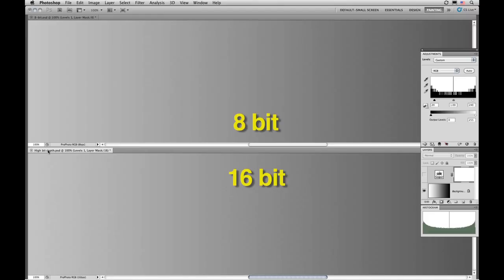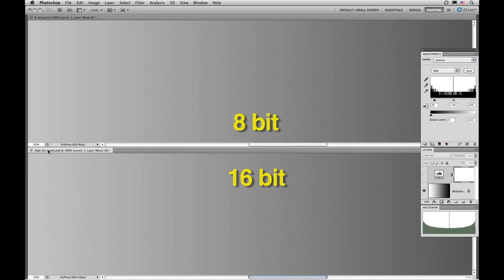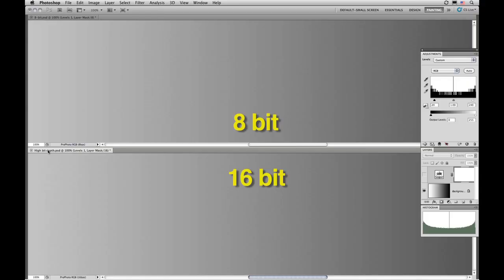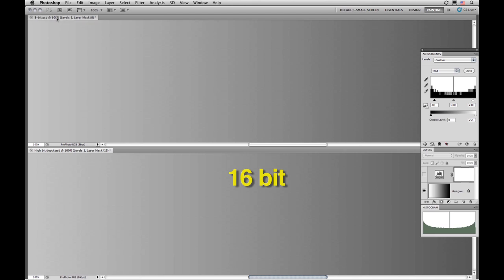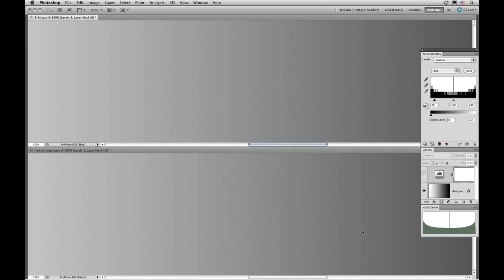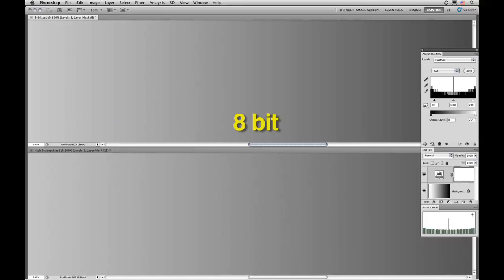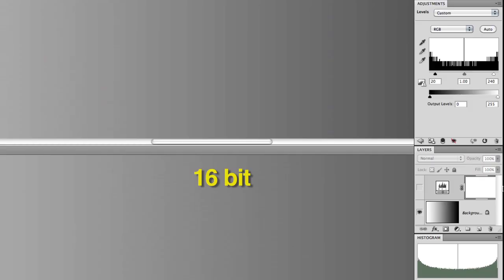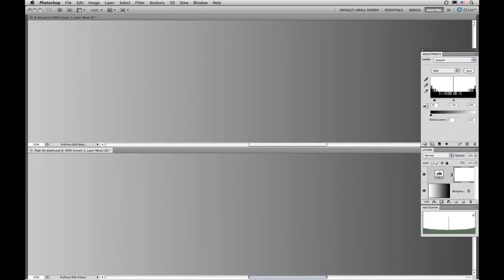Photography Printing Tutorial: Understanding Bit Depth – Why 16-Bit Editing Matters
Michael Reichmann and Jeff Schewe explain the critical role bit depth plays in digital imaging and printing, as part of the Camera to Print to Screen series.

Filmed and edited by Chris Sanderson, this episode demonstrates the differences between 8-bit and 16-bit image processing, showing why more data leads to smoother gradients, fewer artifacts, and higher-quality final prints.

Through practical examples in Photoshop, Jeff illustrates how tonal adjustments and color transforms can introduce visible banding in 8-bit files, especially in smooth gradients like skies. They discuss how working in 16-bit — even when starting with a 12- or 14-bit capture — helps preserve image integrity through multiple editing stages, and why certain workflows can improve results when starting from JPEGs.

What You’ll Learn:

The difference between 8-bit, 12-bit, 14-bit, and 16-bit image files.

How tonal and color adjustments can cause banding in 8-bit images.

Why 16-bit editing preserves more data and smoother gradations.

The role of bit depth in RAW capture, editing, and printing.

How Photoshop and Lightroom process 16-bit files for maximum quality.

Strategies for working with 8-bit JPEGs to minimize quality loss.

When and why to convert 8-bit files to 16-bit before editing.